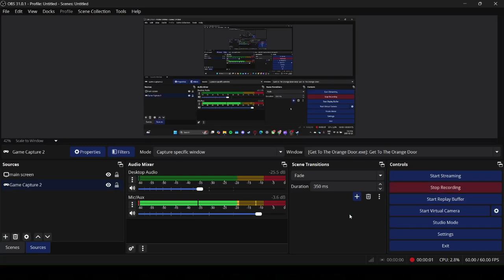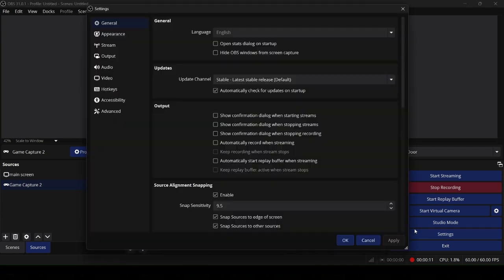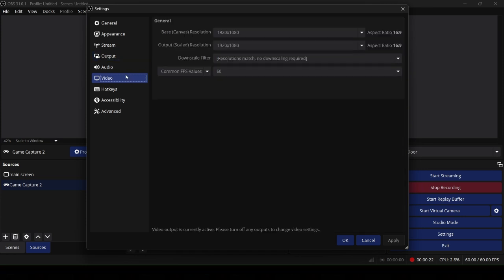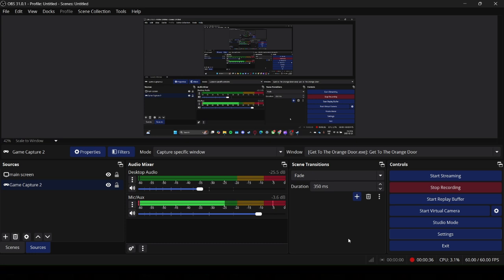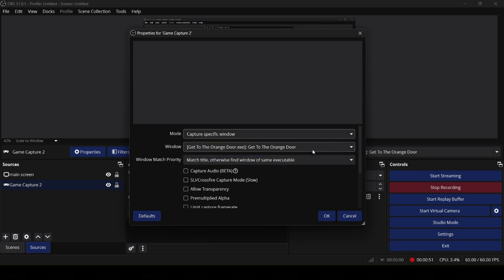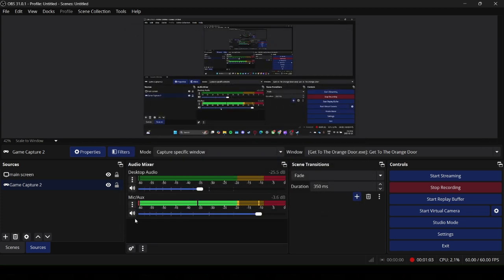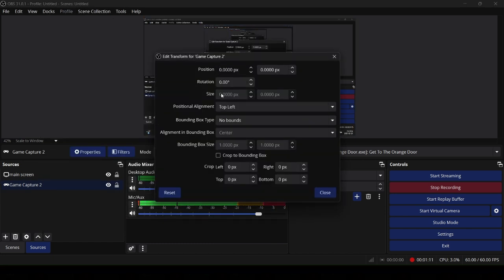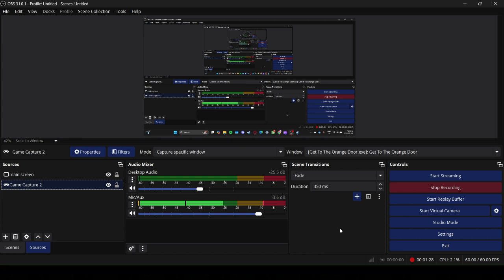How to Stream & Record Stretched Resolution in OBS Studio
In this tutorial, we’ll walk you through how to Stream & Record in Stretched Resolution in OBS Studio step by step, making it easy for you to follow along. Whether you're a beginner or looking to refine your skills, this video has everything you need to get started.